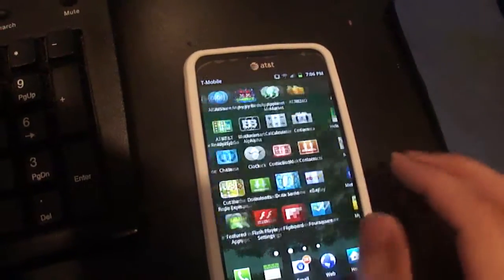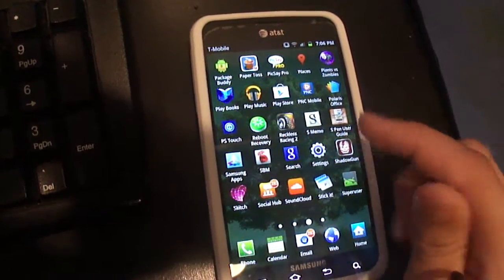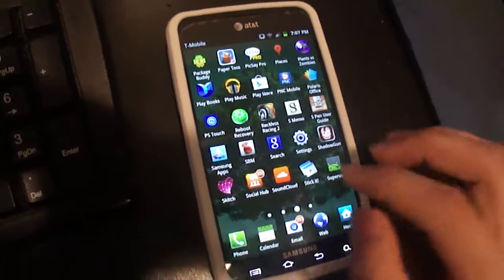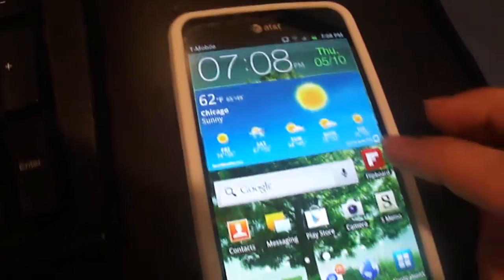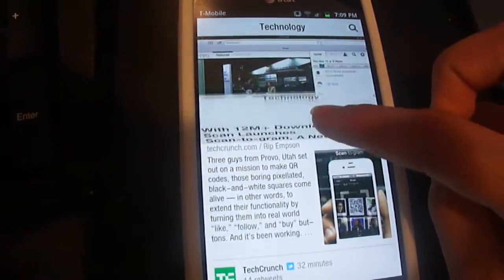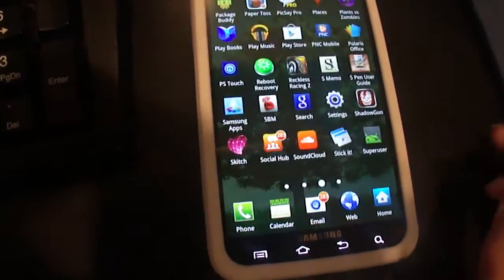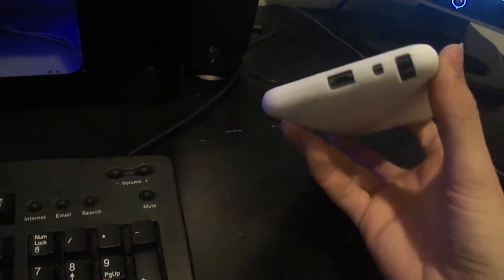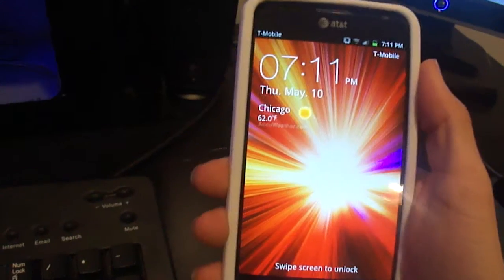Samsung At&t Galaxy Note review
Here is my review of this great phone, that the geniuses at samsung invented. Hope it helps, and lets you know what your looking to hear...